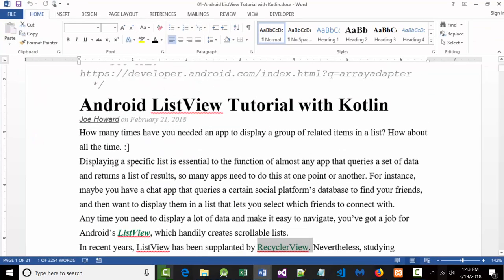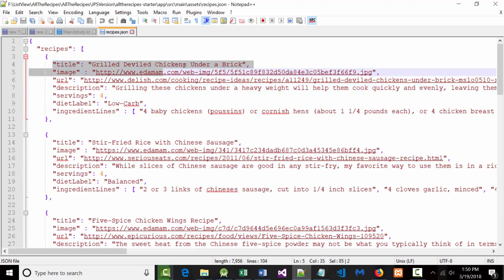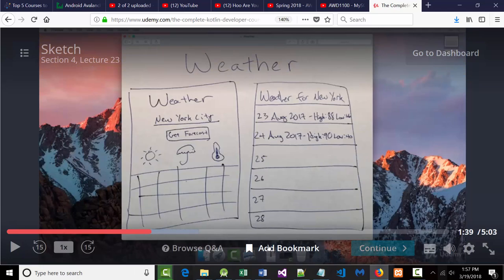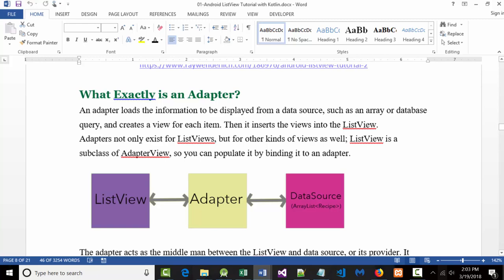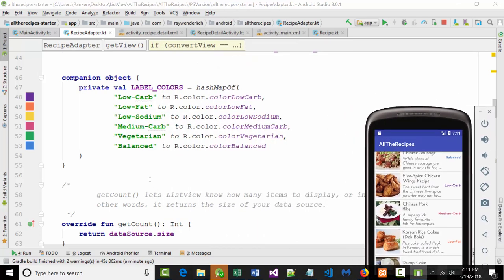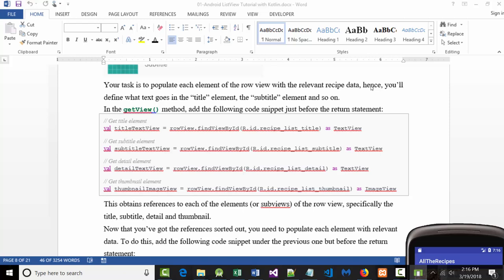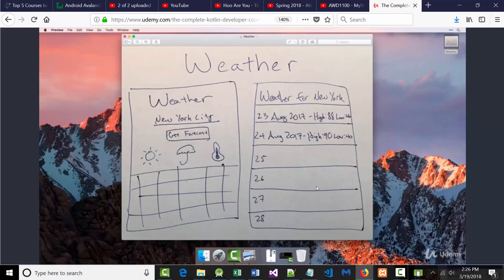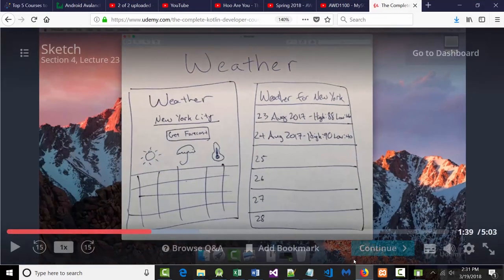AWD1112 - Kotlin - ListViews - Part02 - 03-19-2018